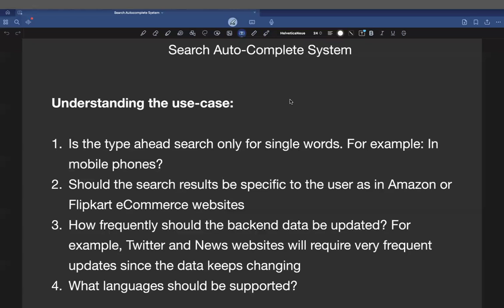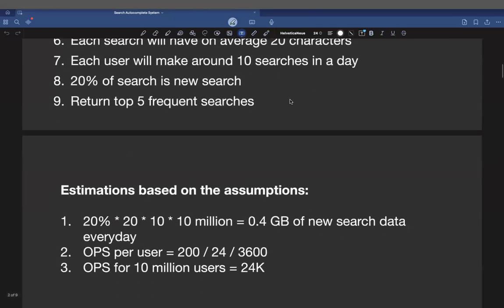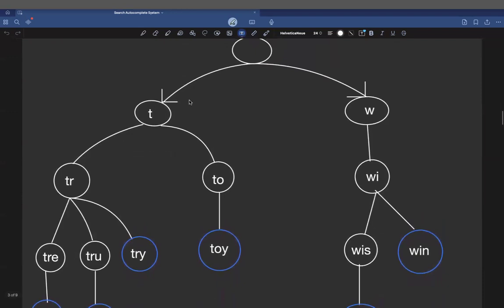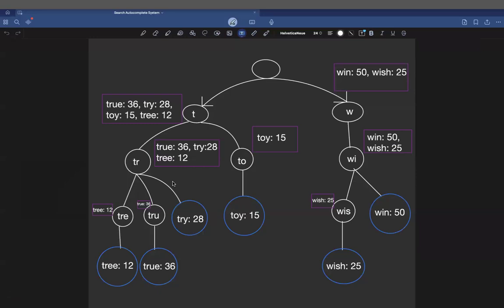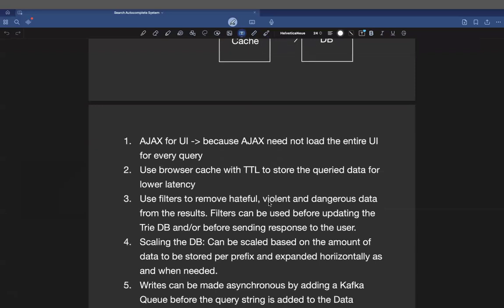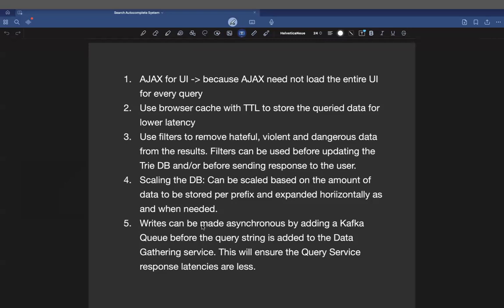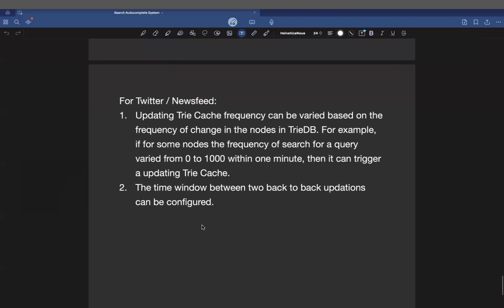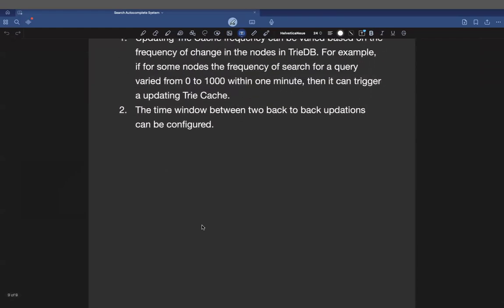Search Autocomplete System Design